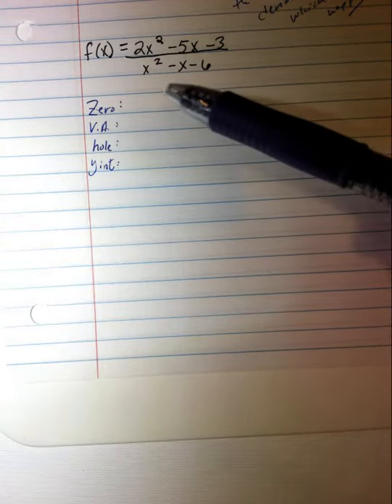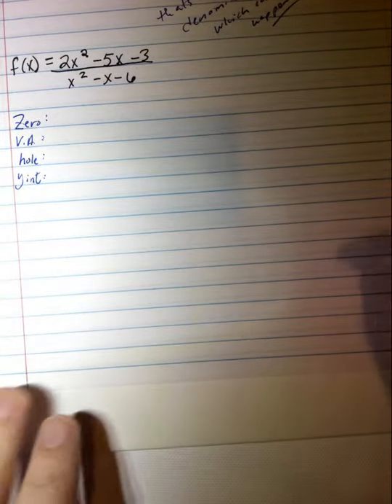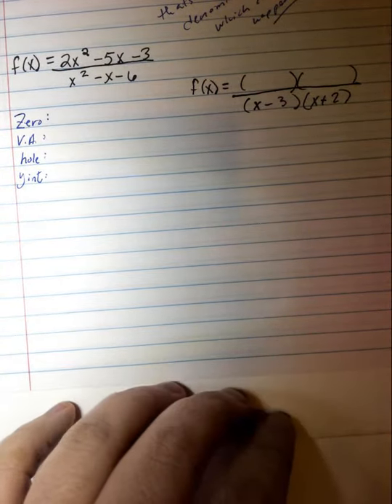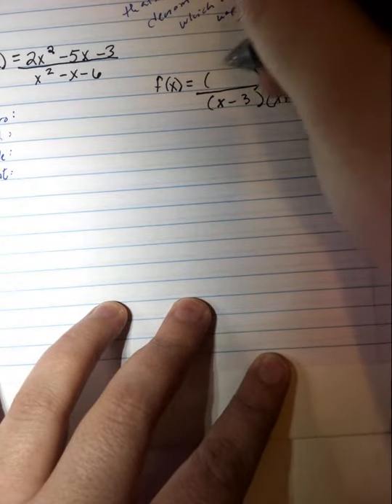VA holes X and Y intercepts # 2